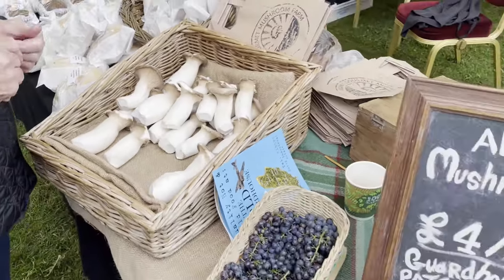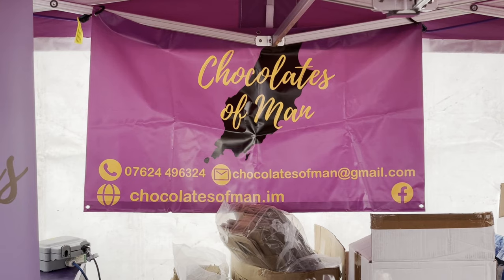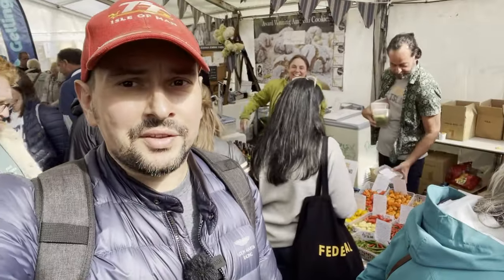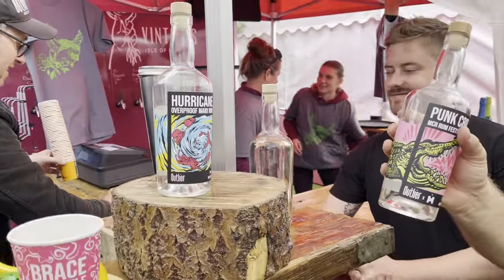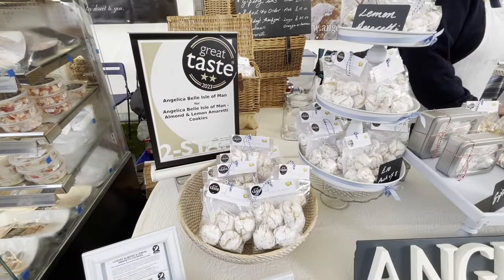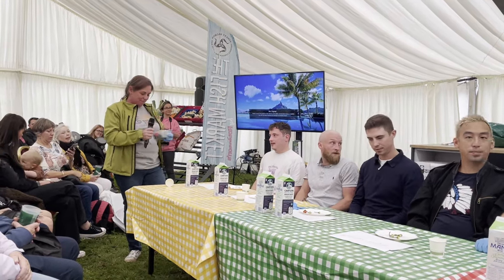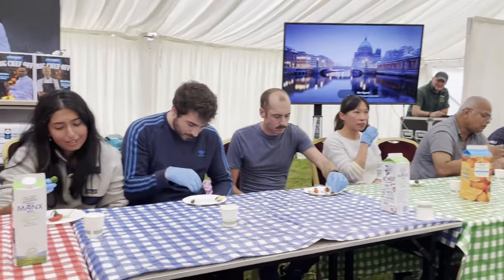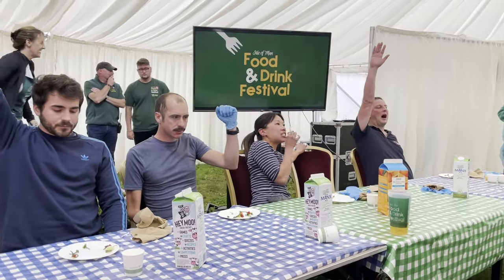Isle of Man Food & Drink Festival 2023: Chi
Join me for a look at the Isle of Man Food and Drink Festival 2023. I talk to vendors, try some tasty food and of course check out the famous chilli eating competition.